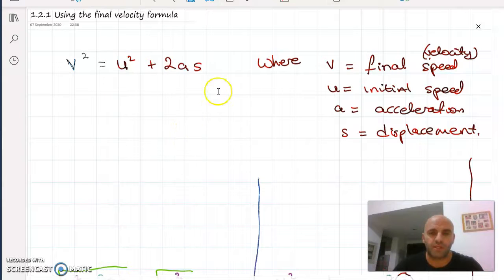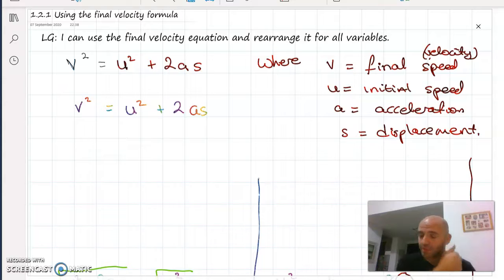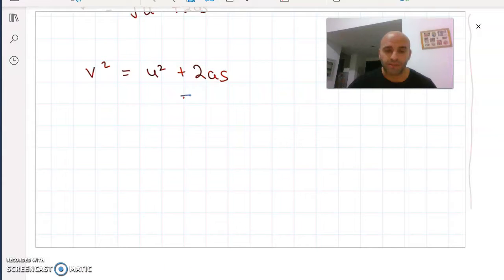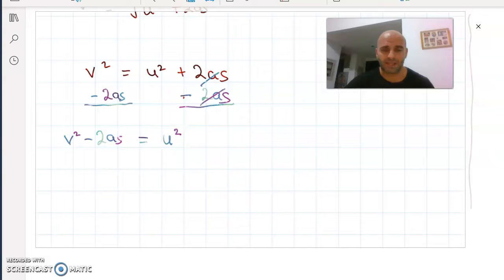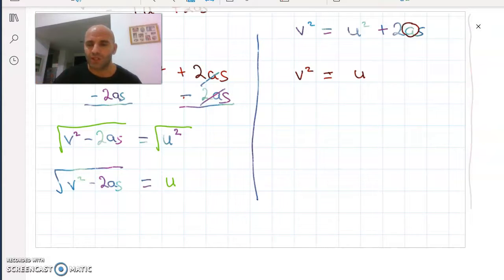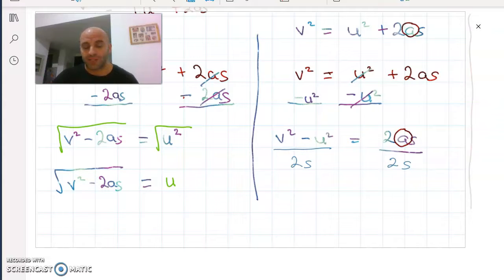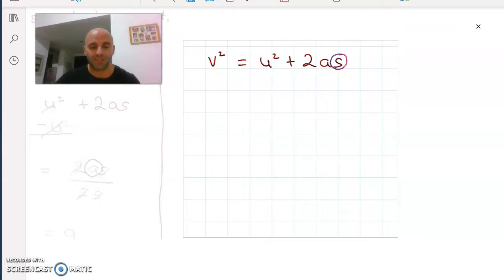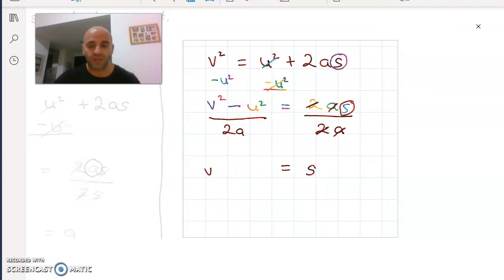Rearranging the final speed equation